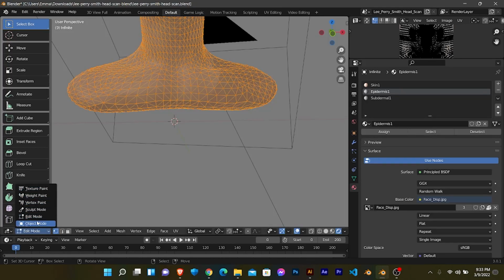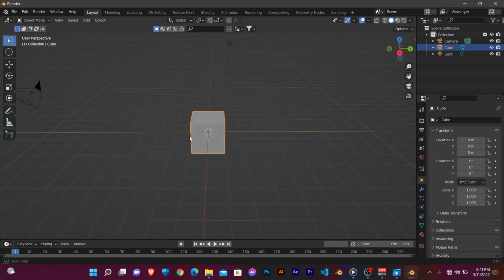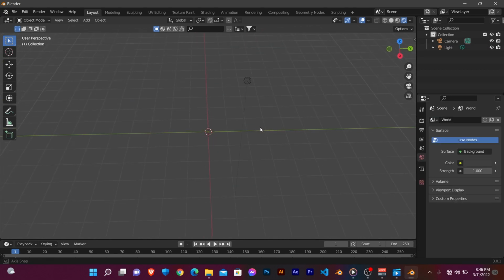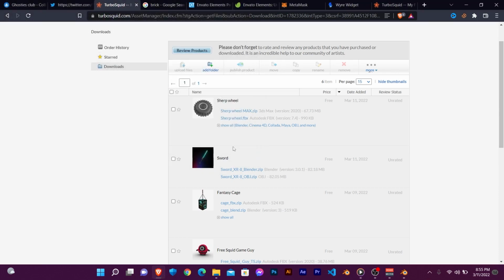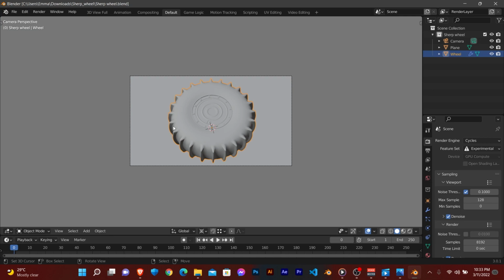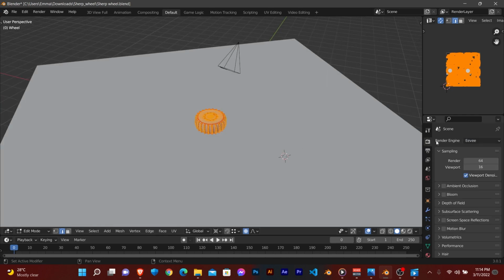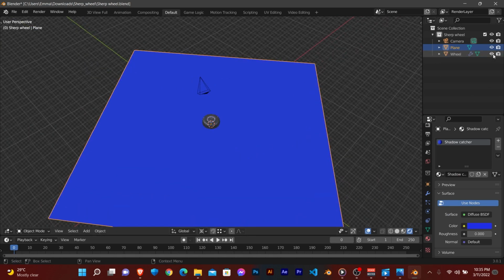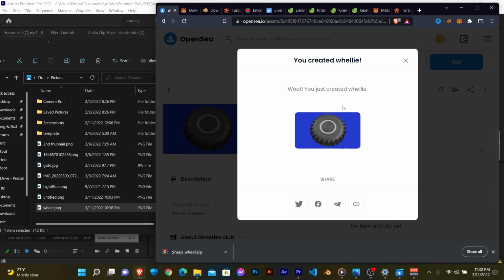How to create a 3D NFT ART for FREE | No coding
If you have been wanting to create 3d nft artworks, just like big projects such as for example Hapebeast or Clone x, then this is the perfect video for you! This video contains a complete walkthrough from the nft art creation process to the actual upload to opensea. This is safe to say the best and easiest way to create high quality nfts that are 3D Nfts. Since 3D (High quality) NFTs are really hyped at the moment, this might be the perfect opportunity to create some nice NFTs, maybe even a NFT collection, yourself and try to sell them/it.